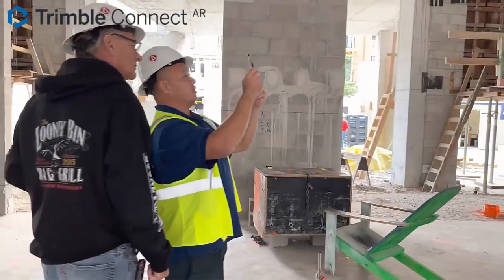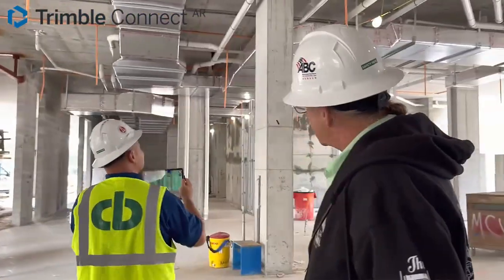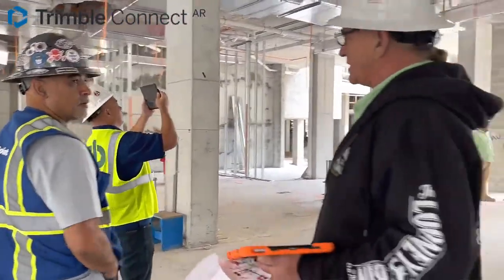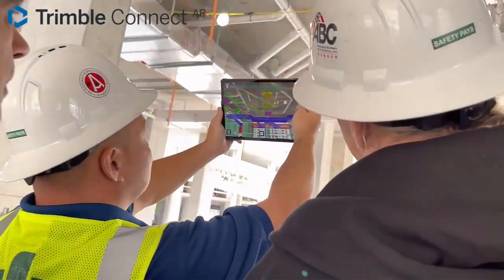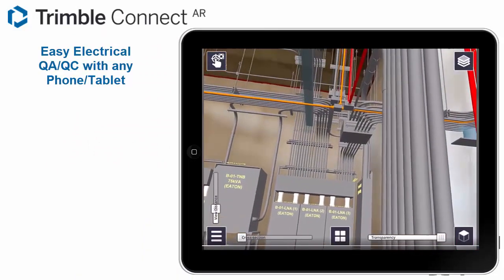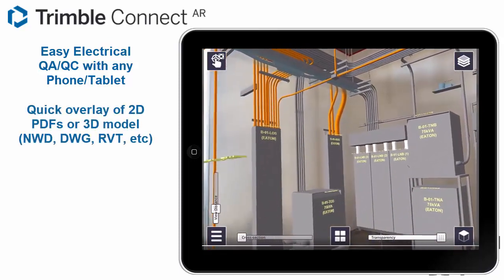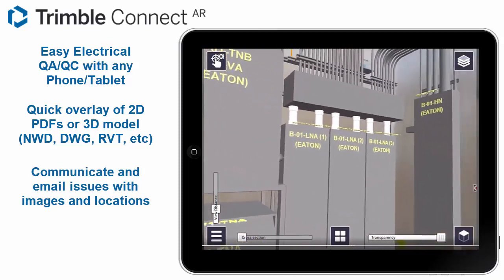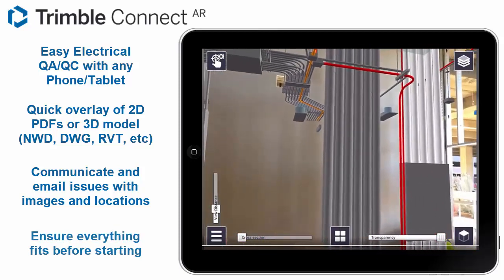Trimble Connect AR for Electrical, don’t get shocked on rework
Trimble Connect AR for Electrical. Ensure your electrical closets, racks, stub ups or anything planned will fit.